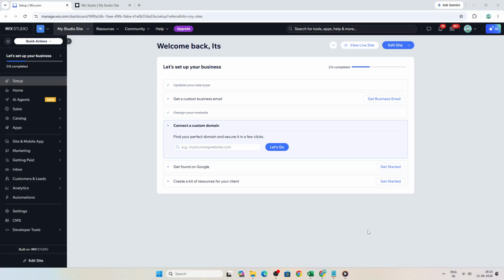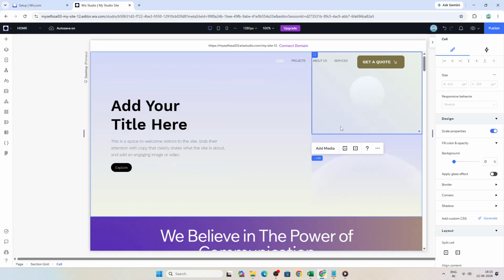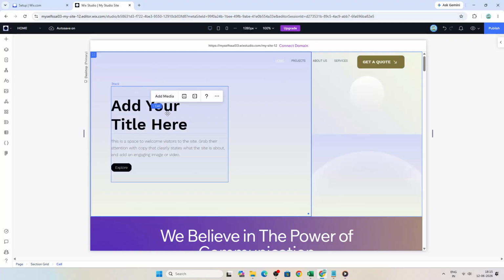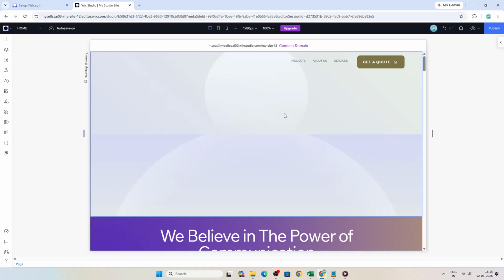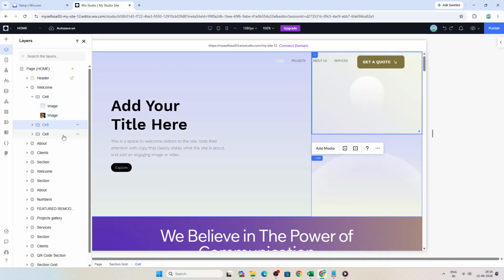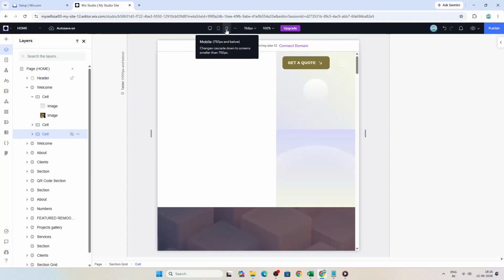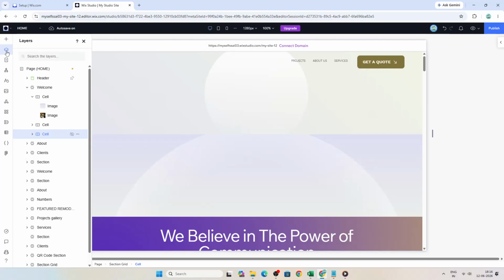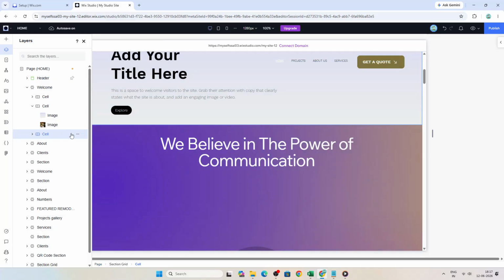How To Hide A Section In Wix Studio (Updated)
Learn How To Hide A Section In Wix Studio with this updated tutorial. Master visibility settings and responsive design techniques to optimize your Wix Studio website for all devices.